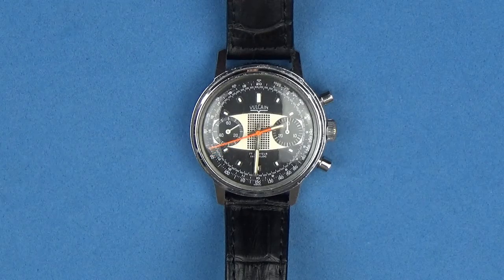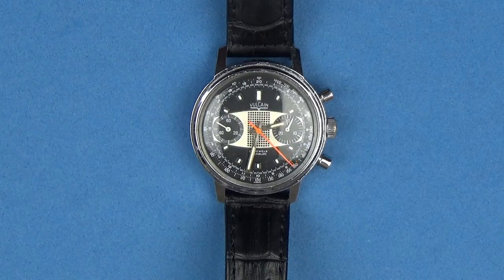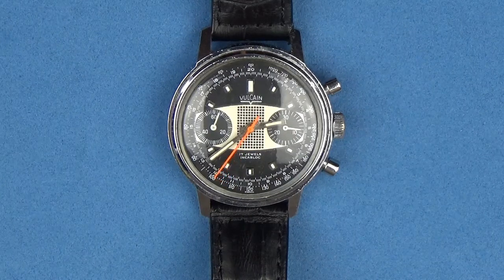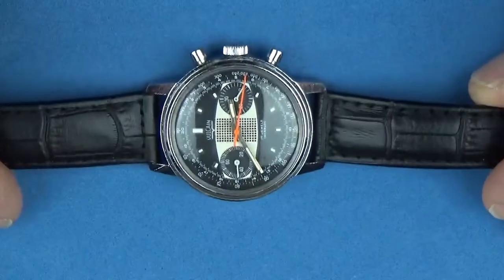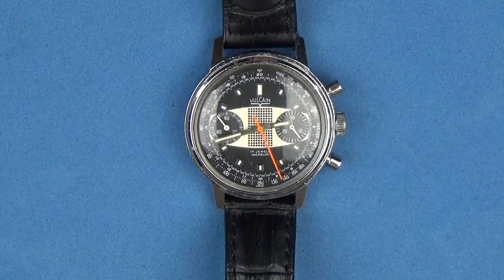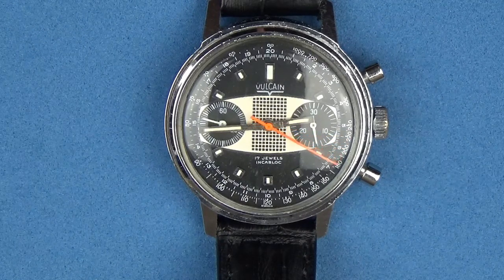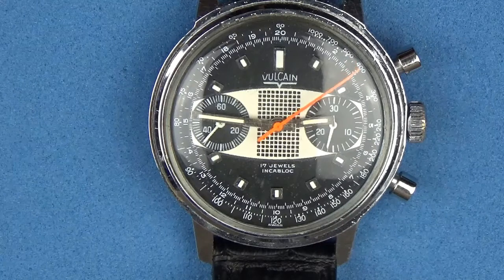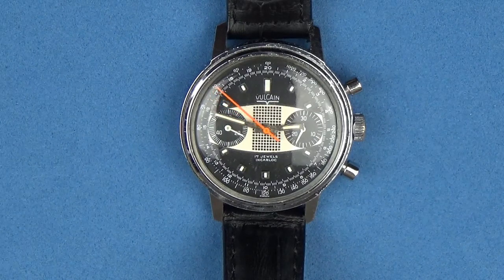Vintage Vulcain Chronograph Reference Number 3786 Surfboard Dial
In today’s video, we explore my newest addition.  On the table is a Vintage (from the 1960’s) Vulcain Chronograph, Reference Number 3786 with the Surfboard Dial.  The black dial with the white panda inspired surfboard dial is an unique and funky design.  The Valjoux 7733 manual wound movement is running strong and keep great time and the chronograph functions are working perfectly!

Watch2Wear is an online watch (and timepiece) marketplace. Watch2Wear allows watch dealers, watch collectors and private individuals to list, sell and purchase watches. ADD your wrist shot and help other watch enthusiasts! We also offers several other ancillary services such as; complete watch refinishing (polishing), regulation (COSC) and complete watch service overhauls for several major brands such as; Rolex (Certified Rolex Master Watchmaker), Tudor, Breitling, Omega, Hamilton, Tag Heuer, Patek Philippe, Seiko and others. We can even service your vintage timepiece.